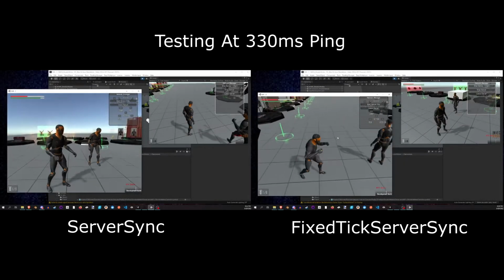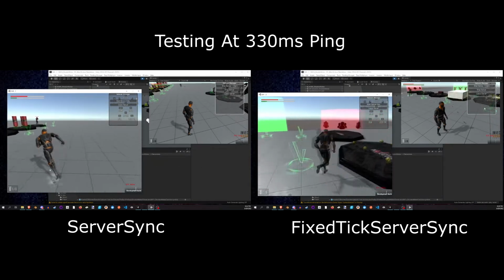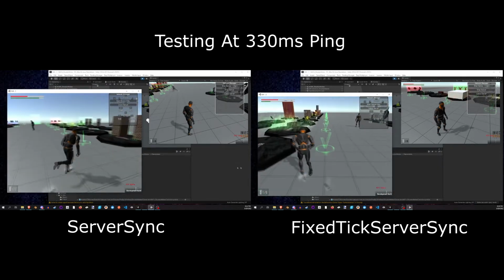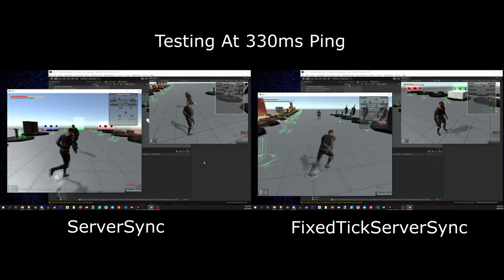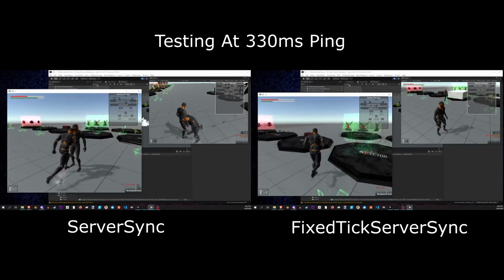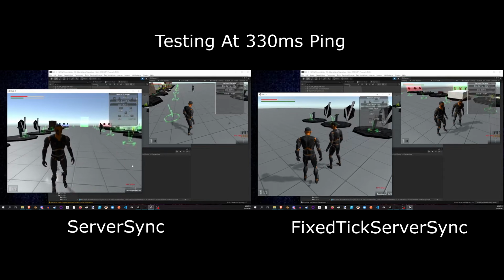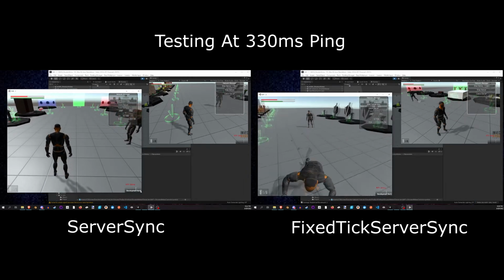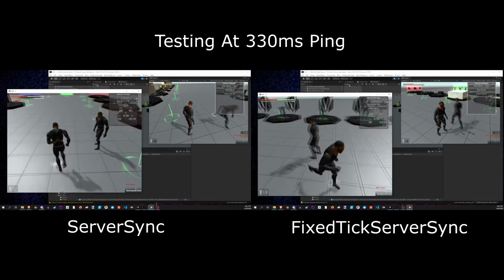EMI - DevUpdate - FixedTickServerSync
It has been a little while since I have released something. Just another sneak peek into what the next update has to offer. The time is getting closer and closer to release. For updates on what I might be working on next look at the development progress channel on discord if you're verified.